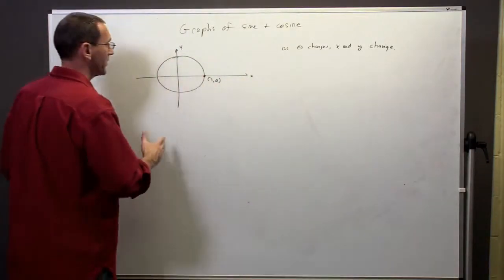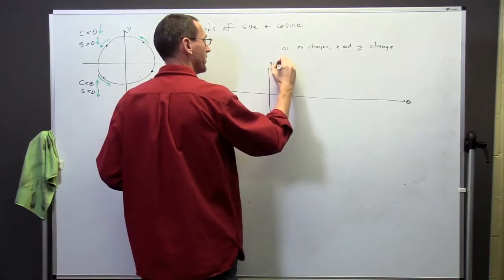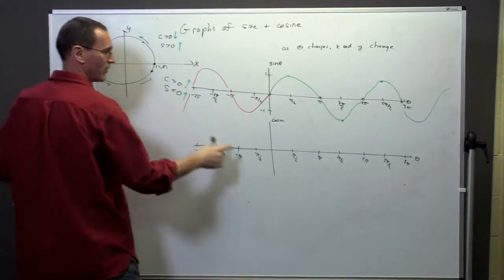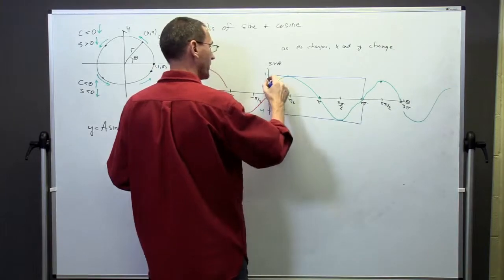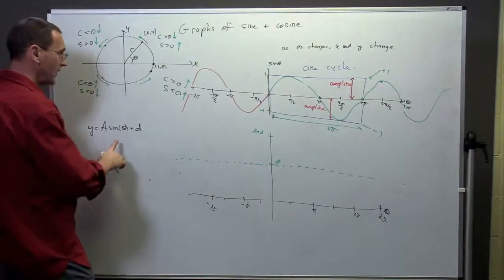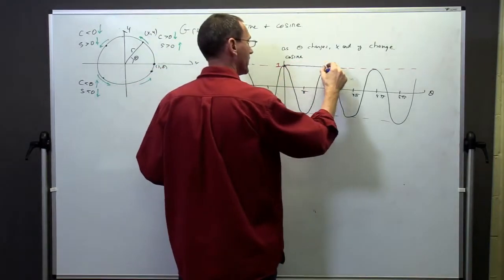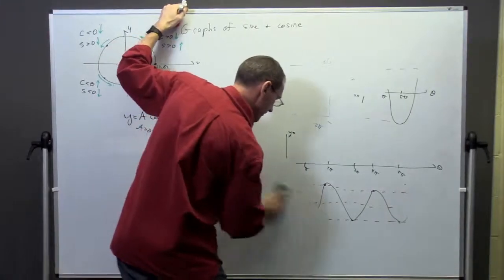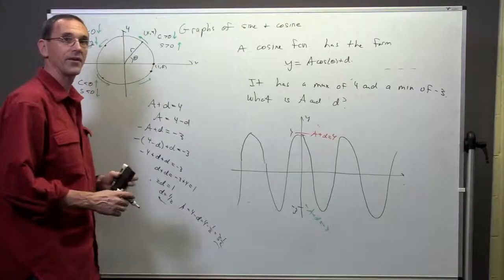Sect 4.5 - Graph of the sine and cosine functions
The graph of the sine and cosine functions.